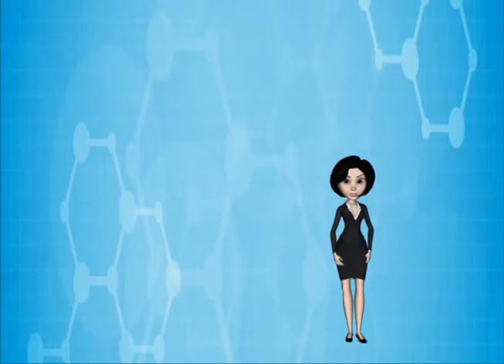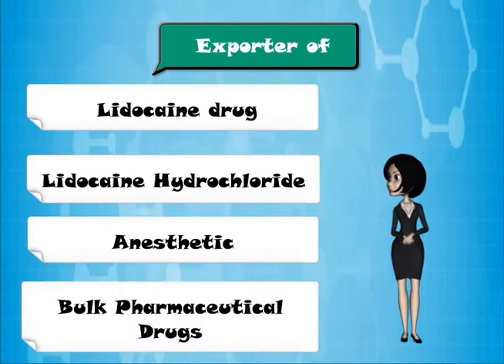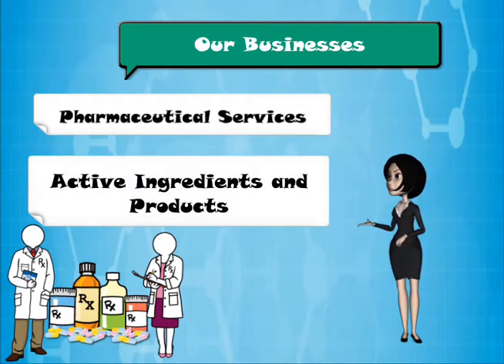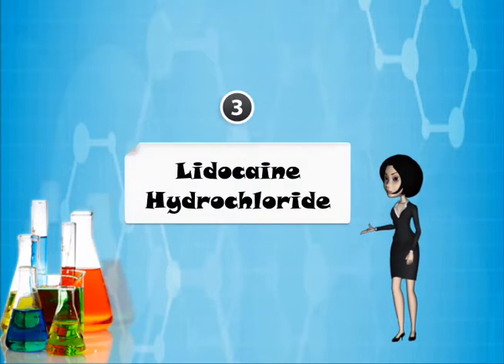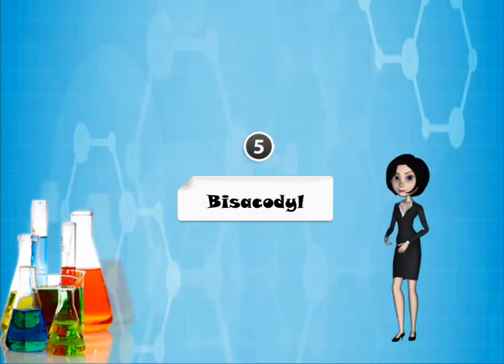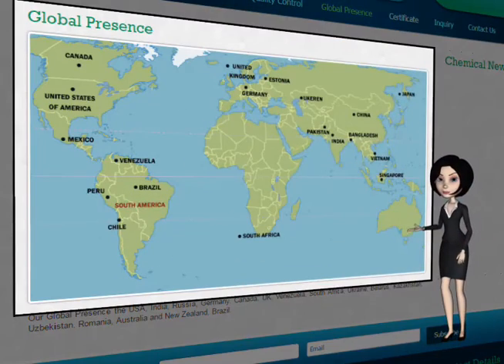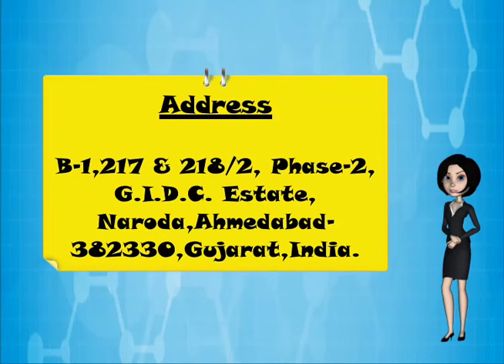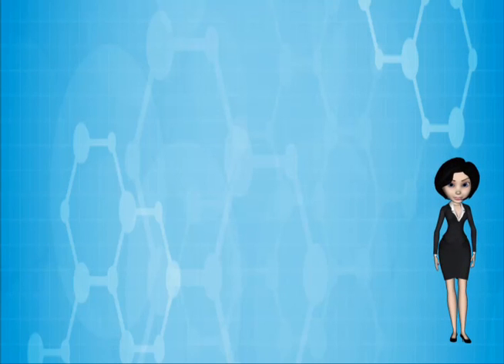Best Pharmaceutical Chemical Company - Mahendra Chemicals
- Mahendra Chemicals are manufacturer and suppliers of Lidocain Base, Lodicaine Hydrochloride, Lidocaine Drugs, Active Pharmaceutical Ingredients [APIs], Bisacodyl Exporters to India, Germany, France, Netherland, UK